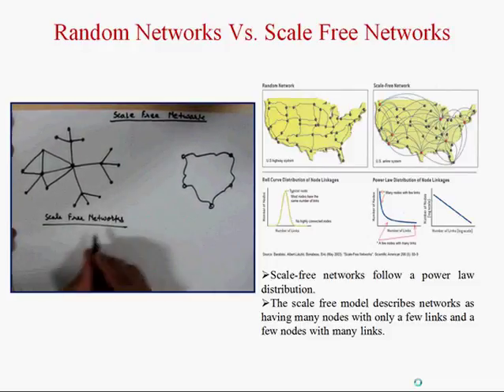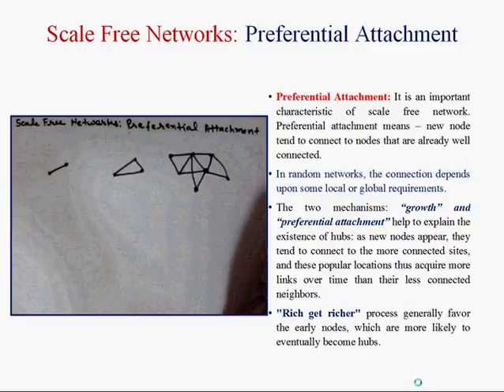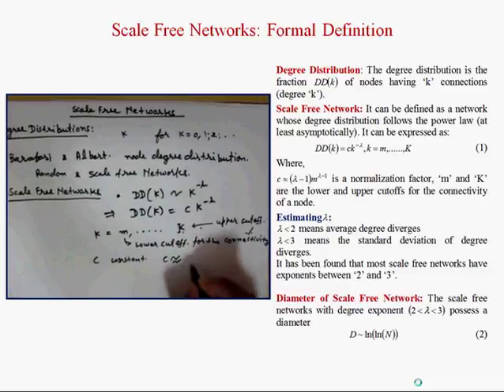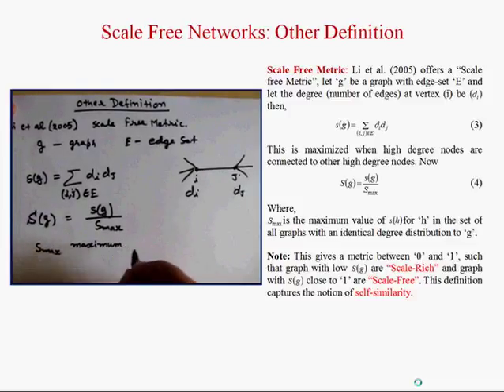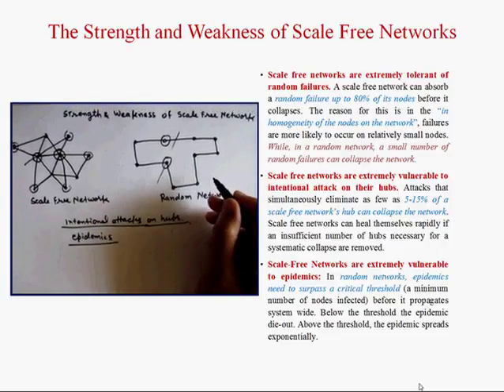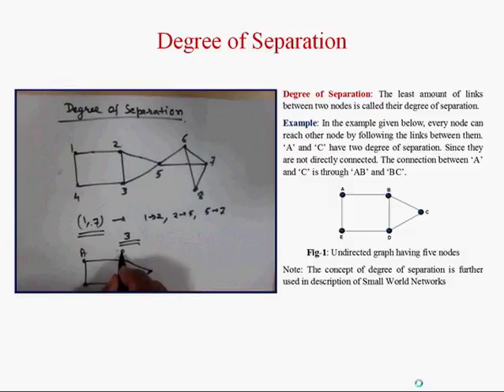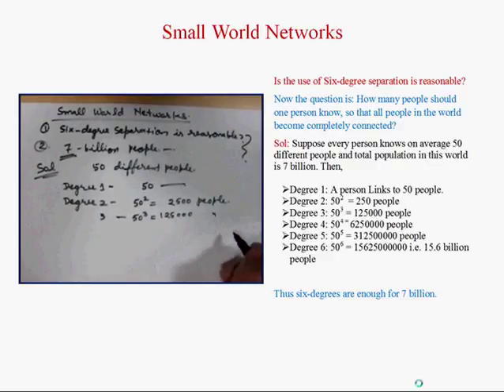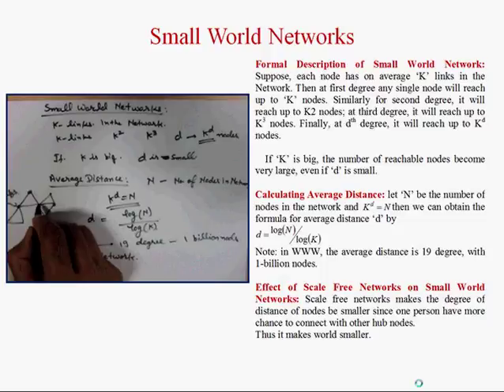Scale free Networks and Small world Networks